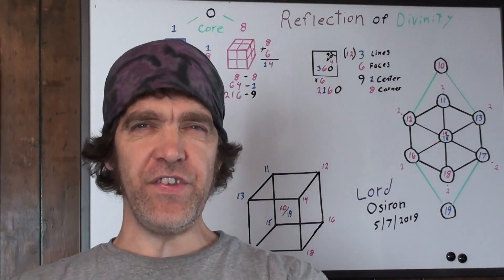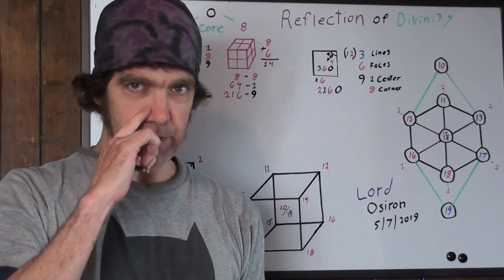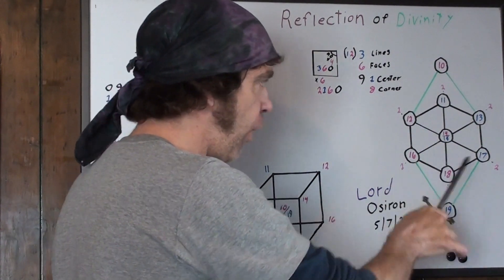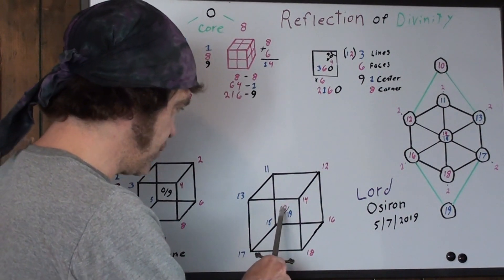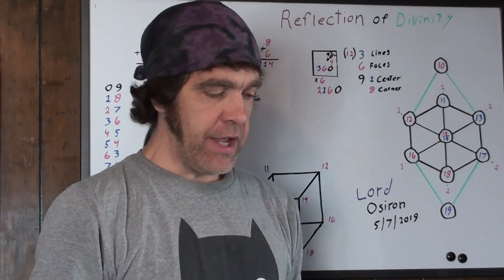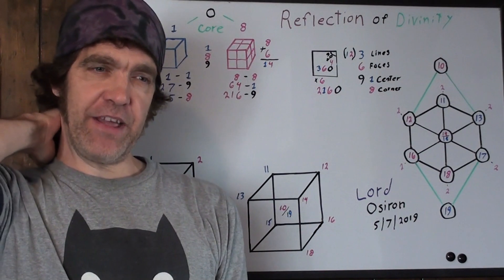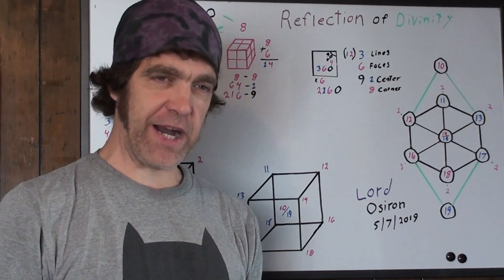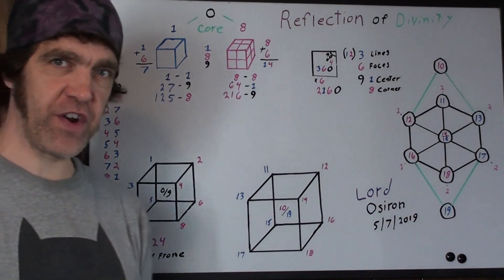Reflection of Divinity: Walter Russell & The Single Digit Code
This video shows how the Single Digit Code of 0-9 works in perfect harmony with cube geometry, and also validates the ideas of Walter Russell and his cosmology.